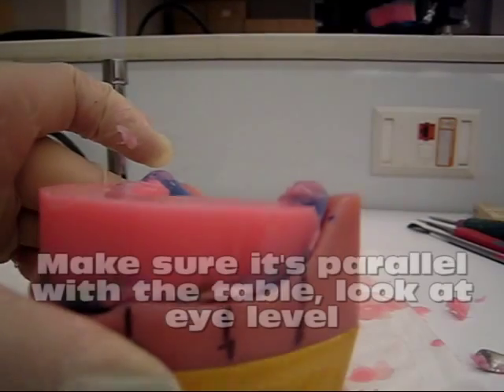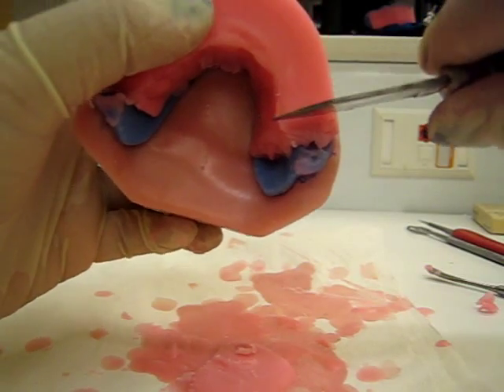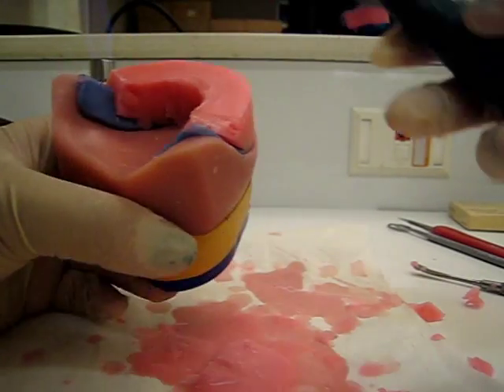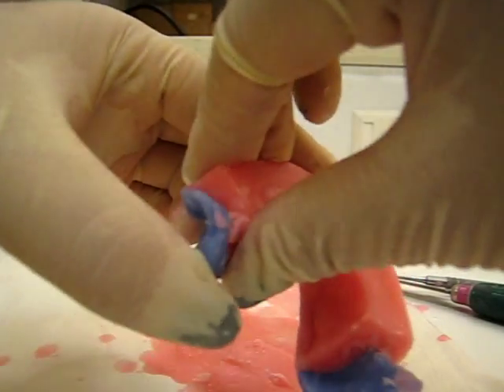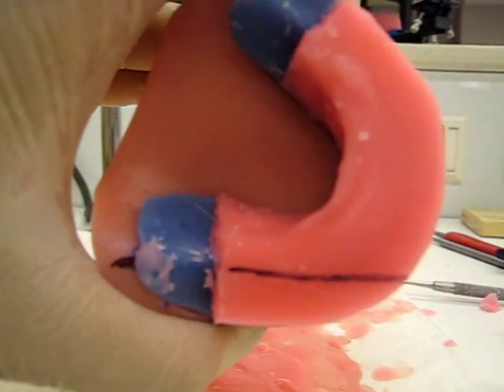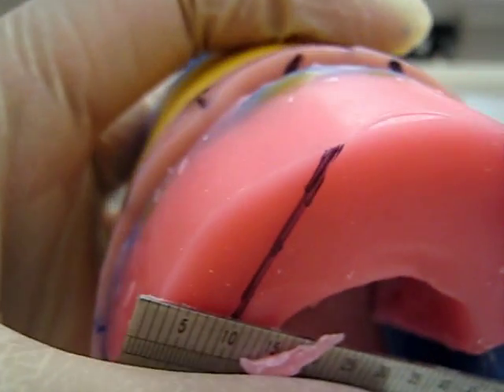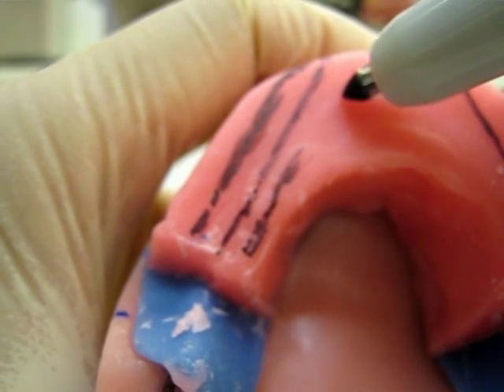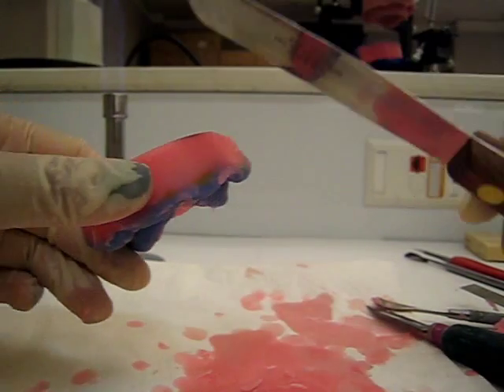Mandibular Occlusal Rim 3/5